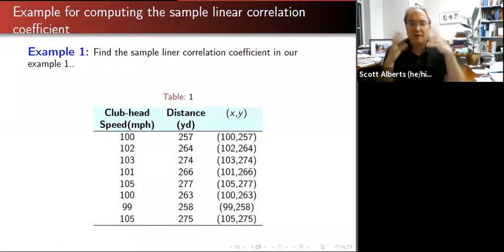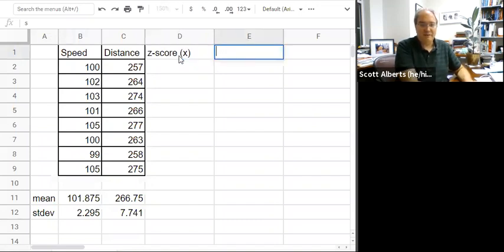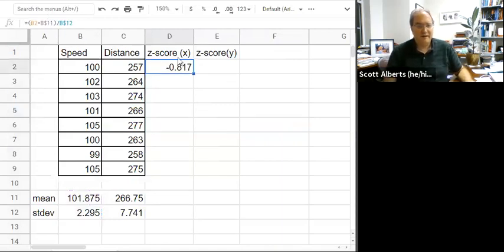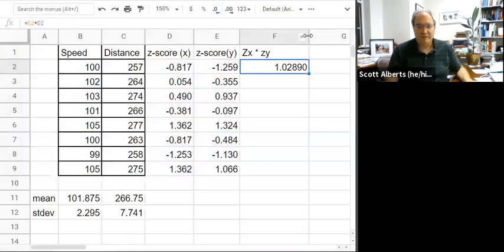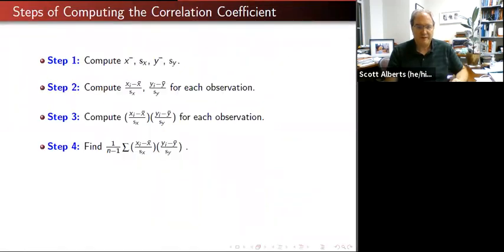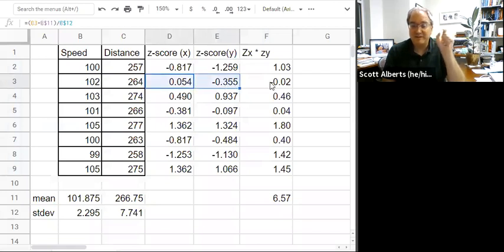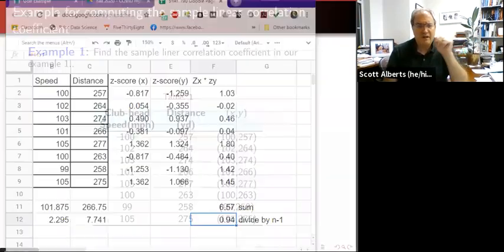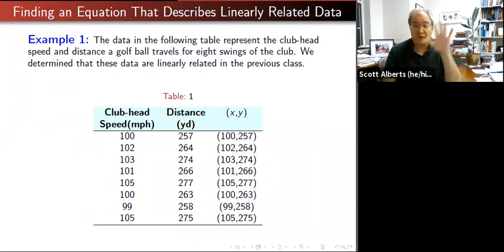Stat 190, Chapter 4.1b